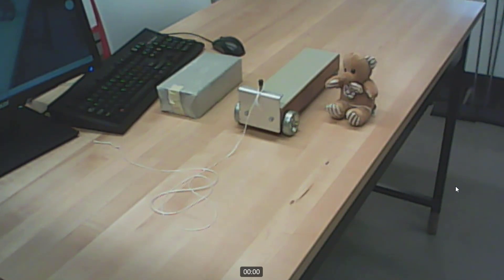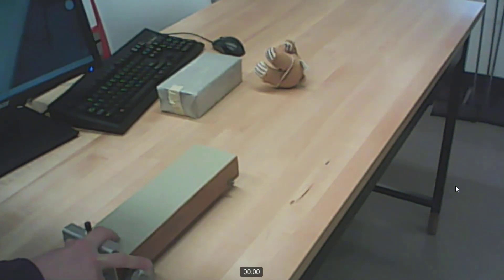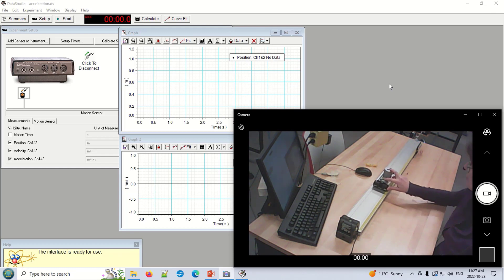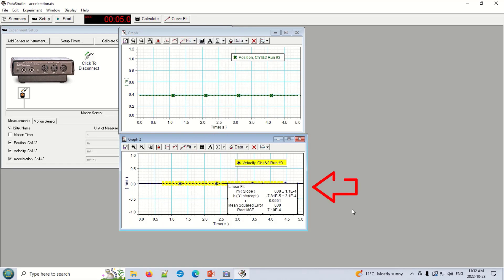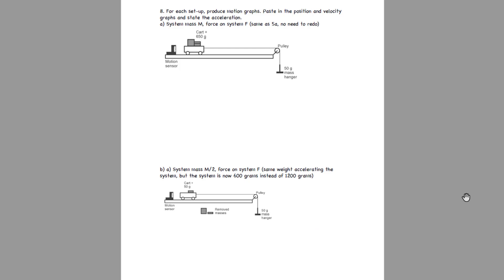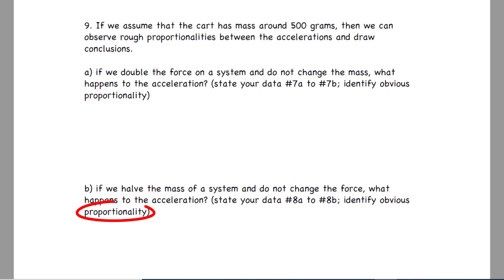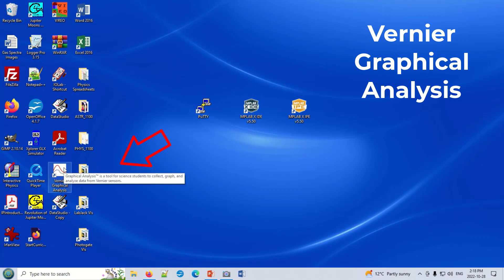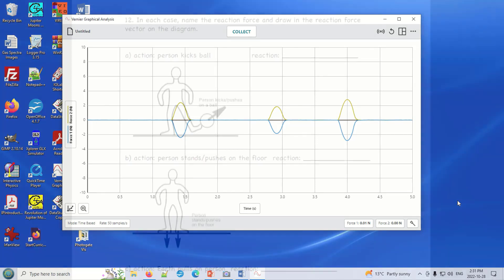Phys 1100 Surrey Lab 05 Newtons Laws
A short video showing how to do the Newton's Laws lab for KPU's Phys 1100 course.